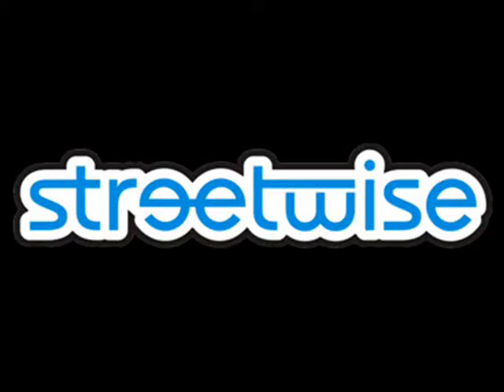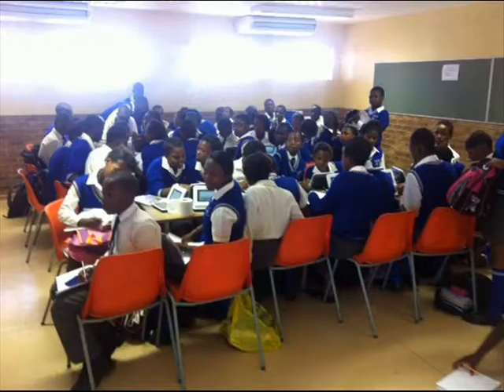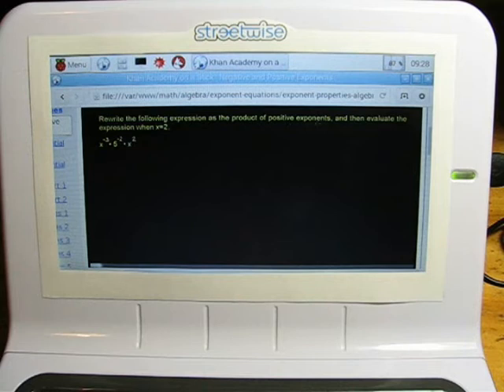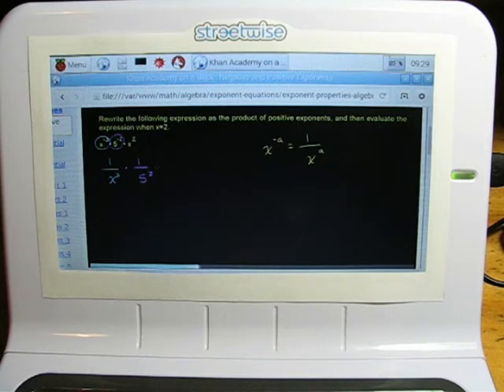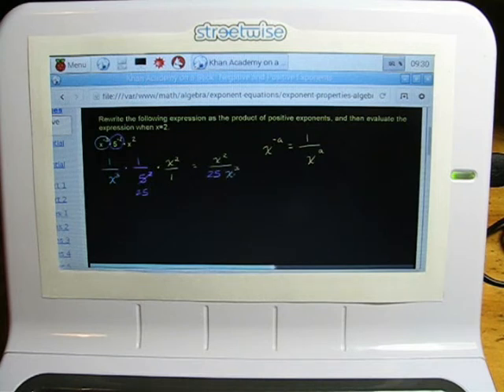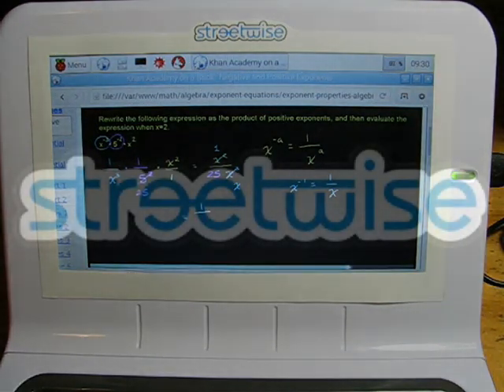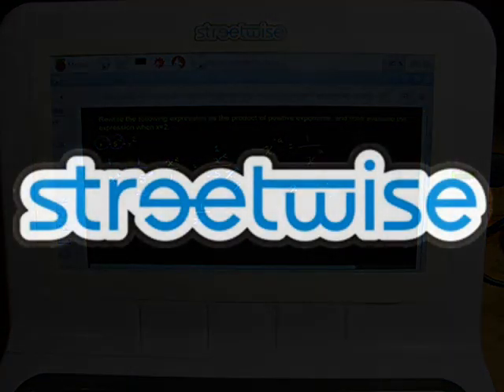SW2 Prototype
Prototype of the new Streetwise 2 unit with embedded Raspberry Pi technology and new 7" HDMI LCD. This video features a Khan Academy tutorial video (copyright and all rights belonging to Khan Academy)